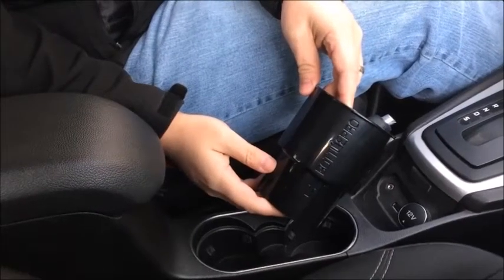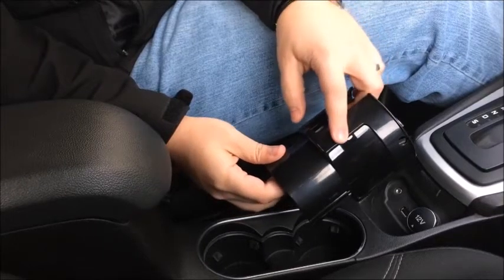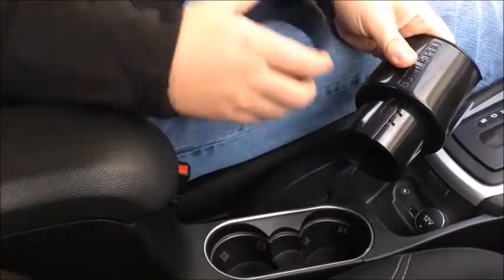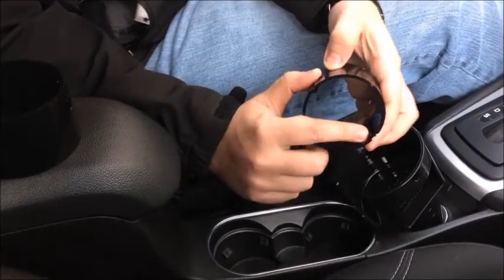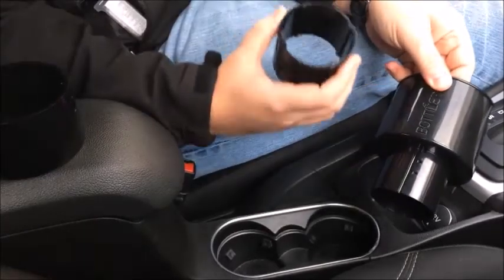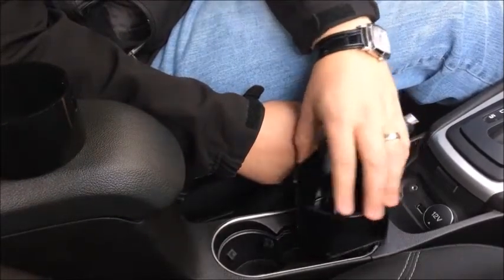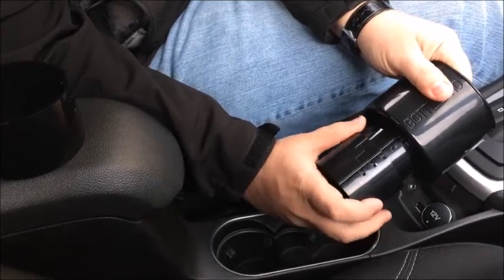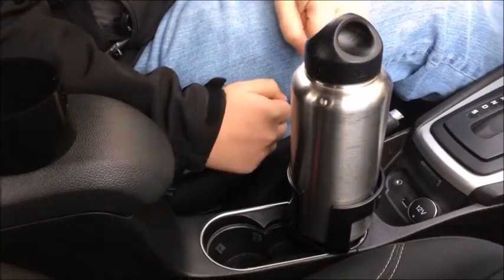BottlePro Adjustable Cup Holder Adapter | $100k Bonuses in Description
To buy this cup holder adapter from amazon, click the following links;
1. United States
2. United Kingdom
3. Canada